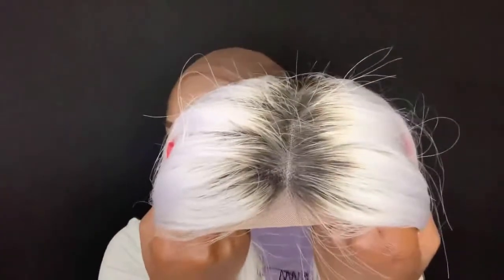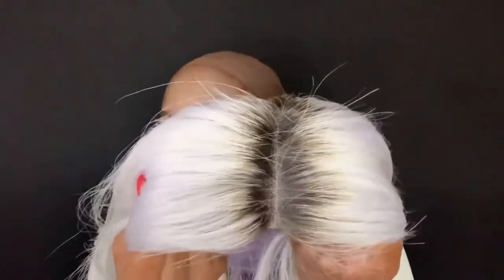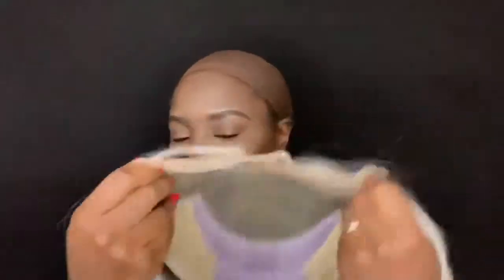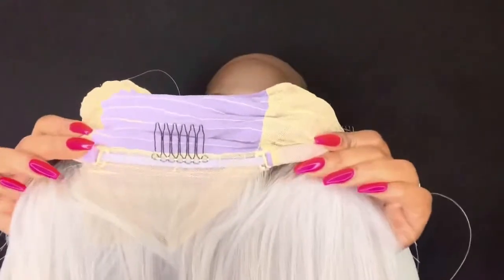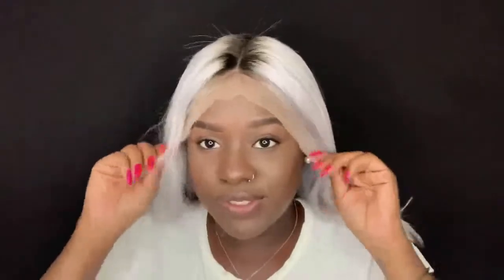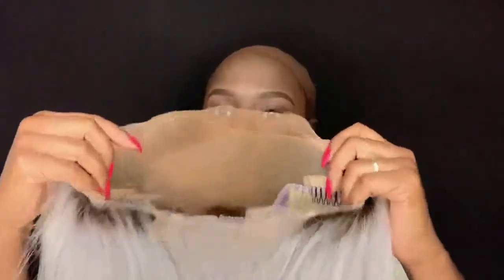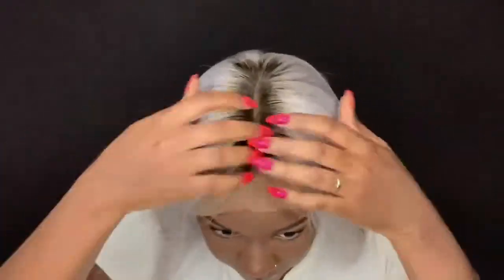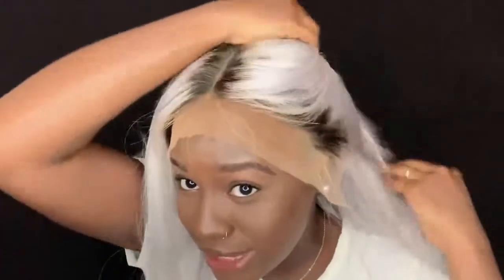ARISON HAIR| GREY COLORED BOB WIG REVIEW by Shanise Nicole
Opennnnn this! 🎉💜🌟🤩💖🌪️

Thanks to Shanise Nicole for giving such a cute video.

the hair type: Indian Hair

the cap size: M

hair texture: Bob

density: 150%

hair length: 14"

hair color: Fancy Gray

🖤Credit: This video is reposted from Shanise Nicole